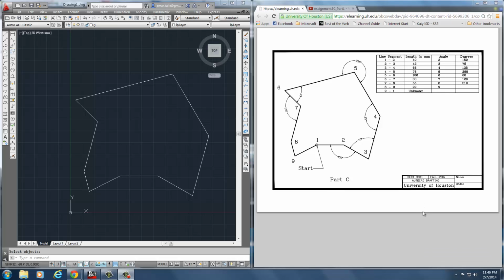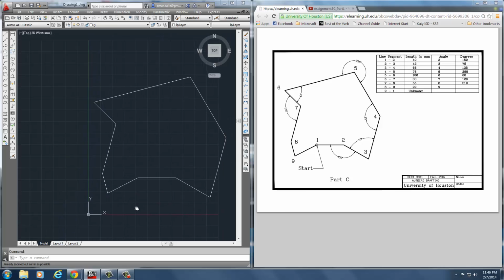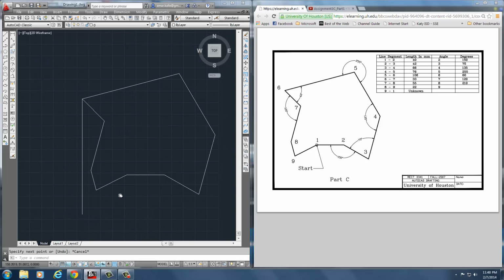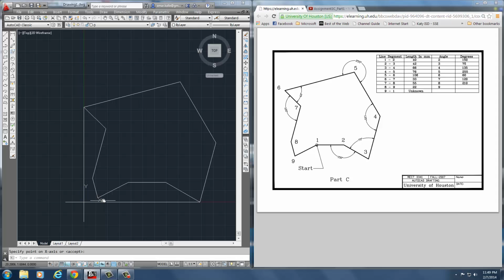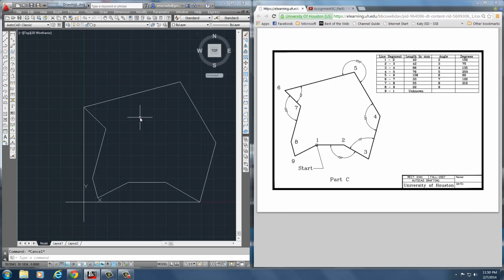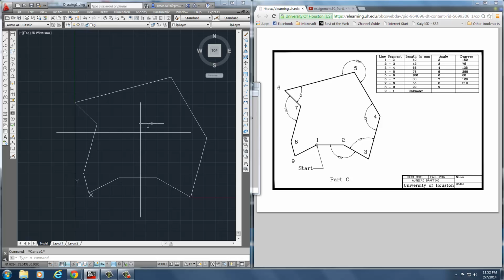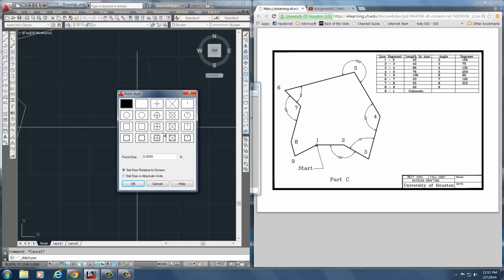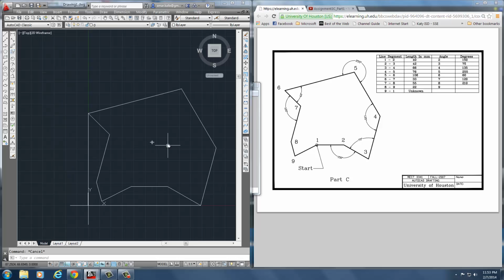Assignment3C_Part2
Centroid